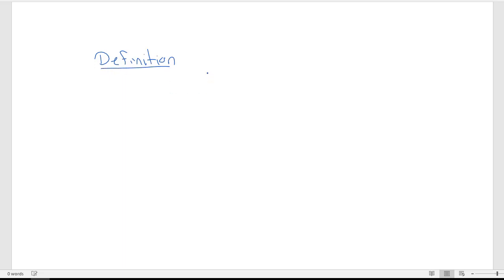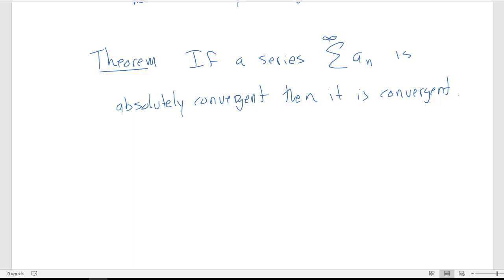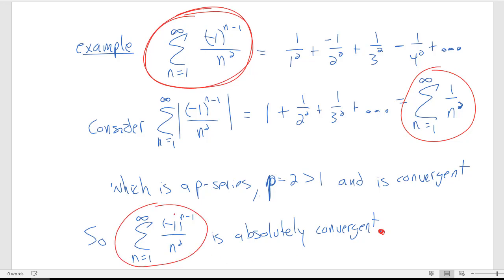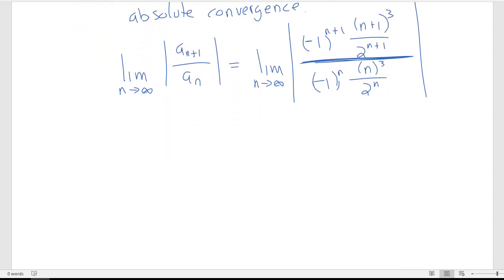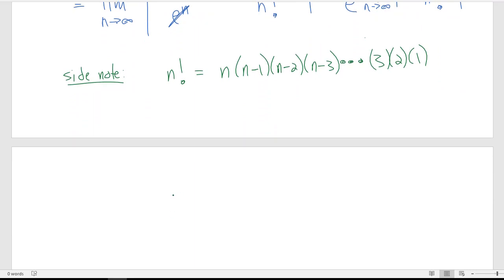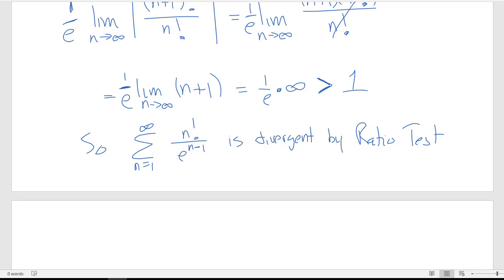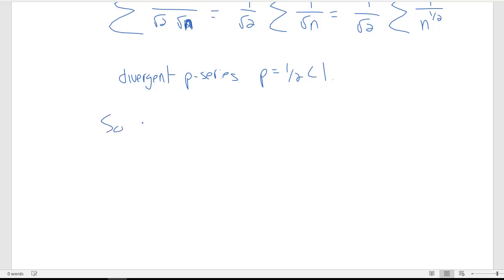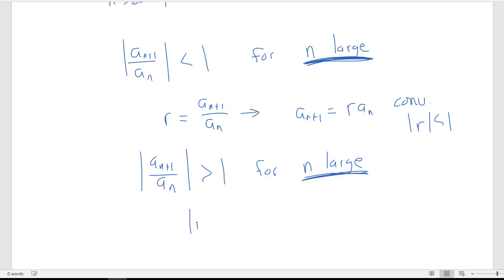11.6 RatioTest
In this video we discuss the Ratio Test, the Root Test, Absolute Convergence, and Conditional Convergence